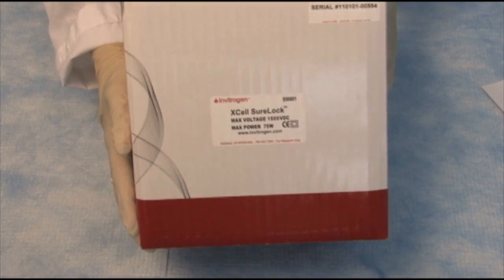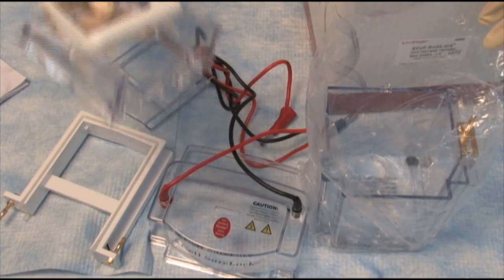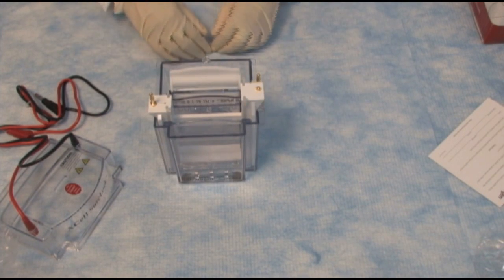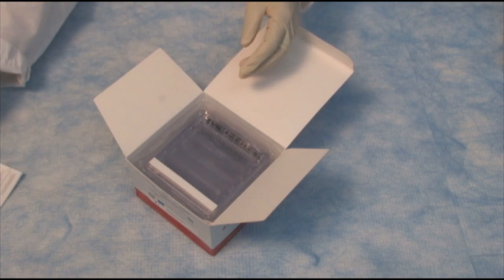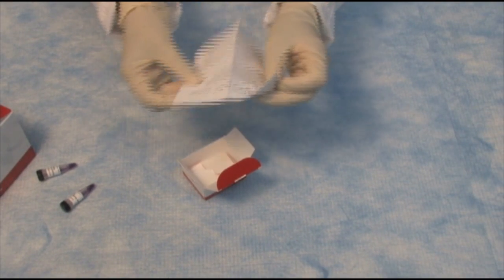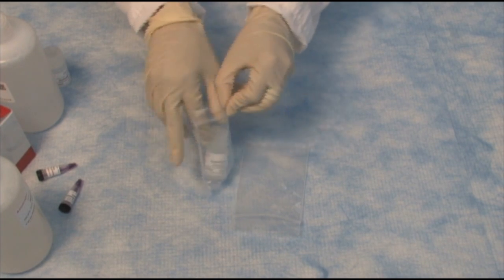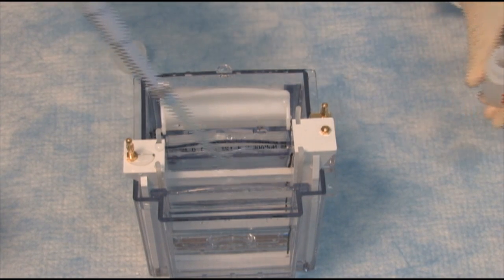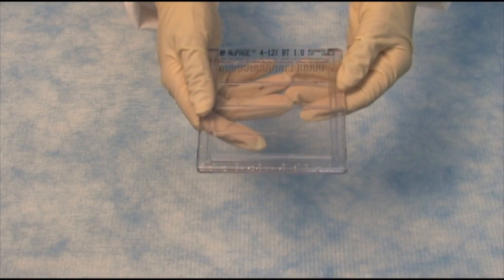How to set up a Western (part 2) - Running The Gel on the XCell SureLock® system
How to start your Western with the XCell SureLock System for Nupage gels